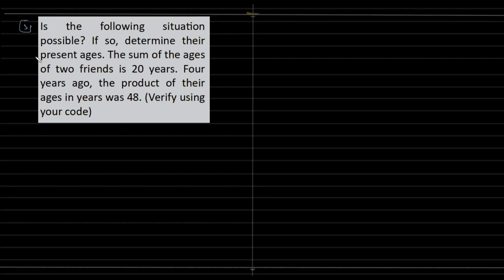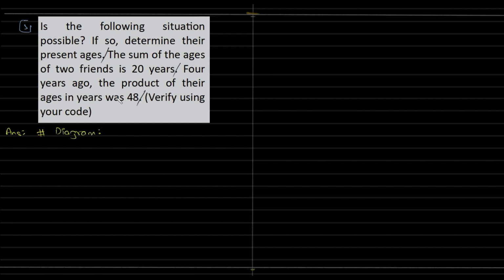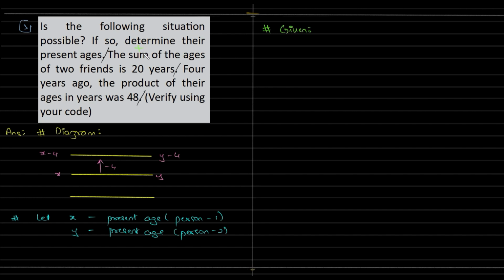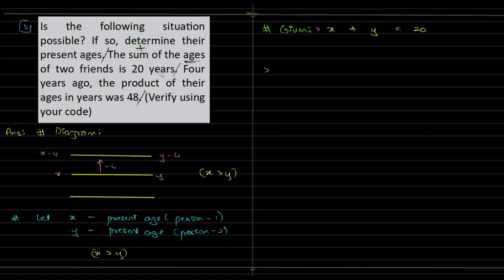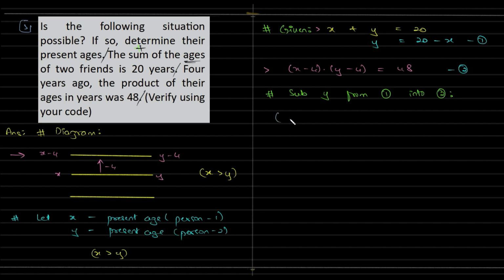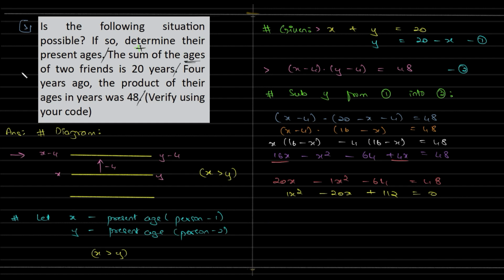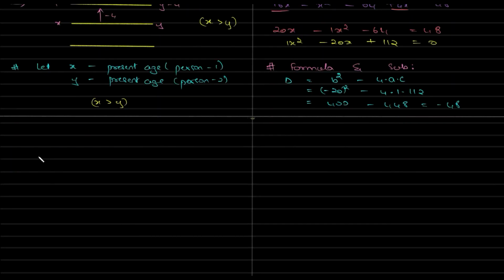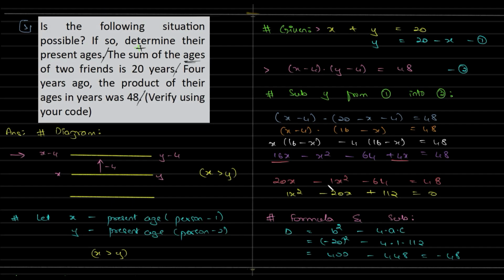4 04 F 1 Ex4 3 4th Main E